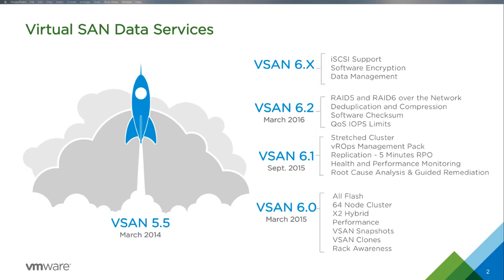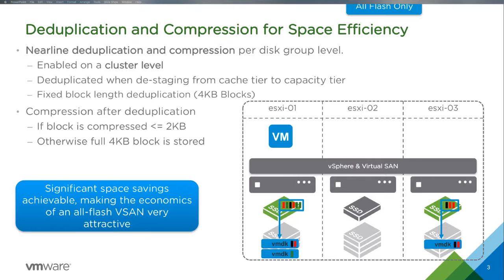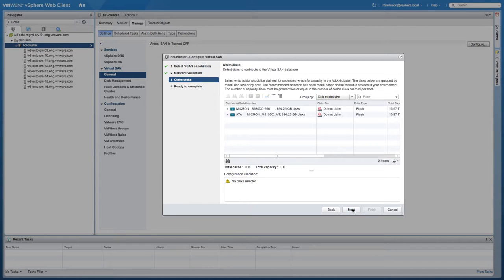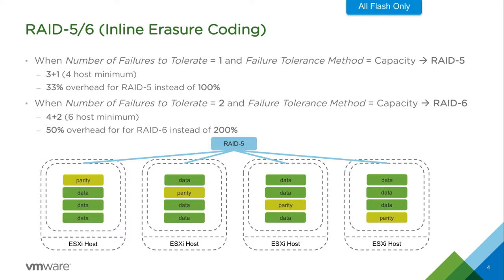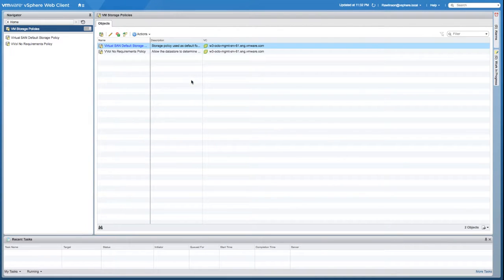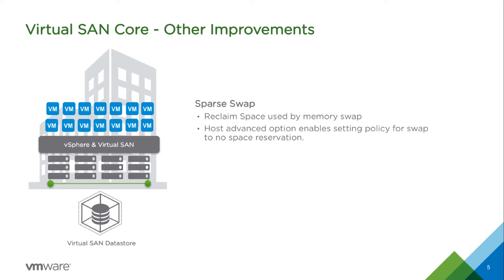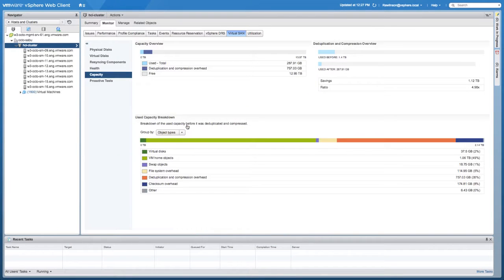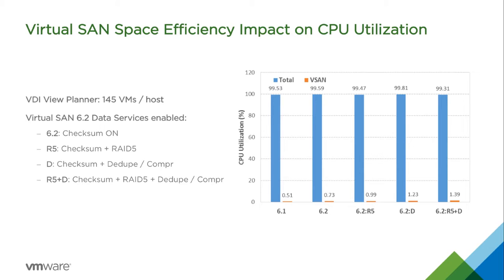vSAN Space Efficiency in 20 Minutes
vSAN enables the most cost-efficient all-flash performance by delivering up to 10x greater storage utilization through data reduction technologies. In this episode we will walk through the key vSAN space efficiency features that enable a significantly cost-effective, flash-optimized hyper-converged infrastructure. We’ll discuss Deduplication, Compression and RAID 5/6 Erasure Coding along with tips and guidance on when, where, how and why they make sense for your hyper-converged infrastructure.